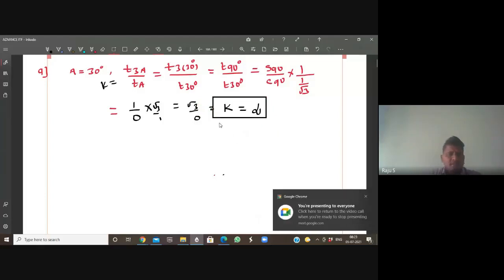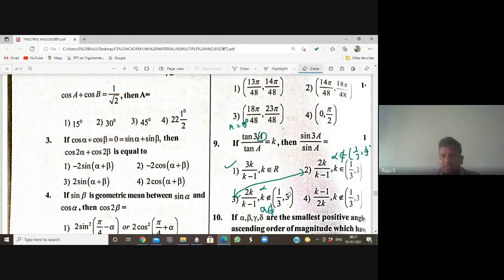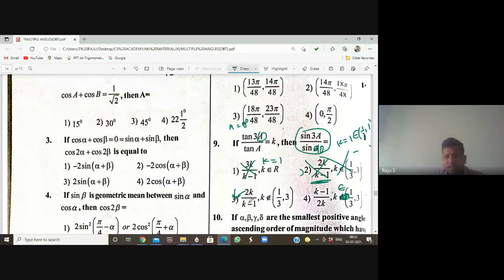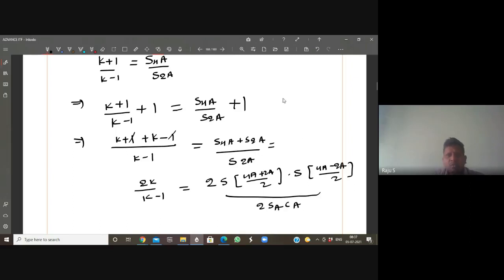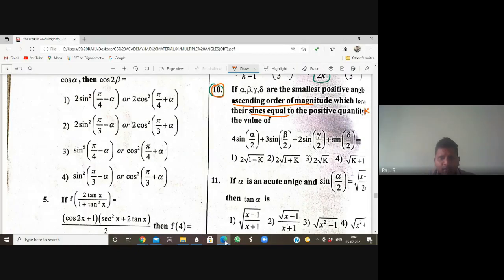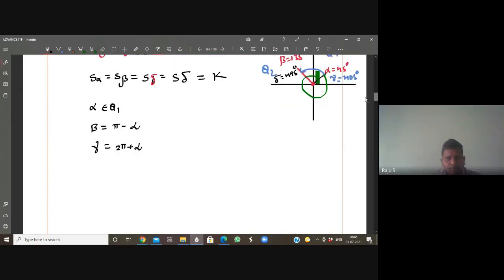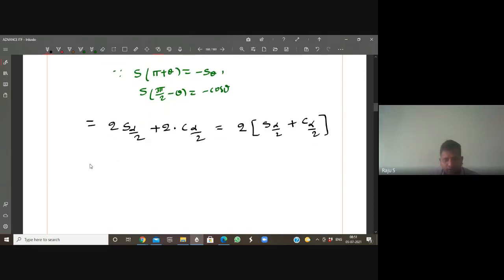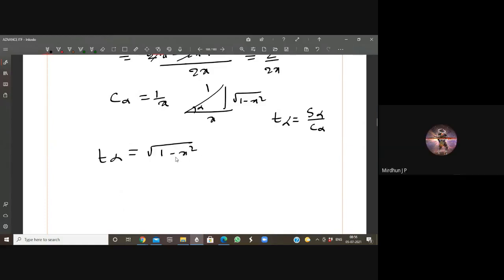06 MULTIPLE ANGLES